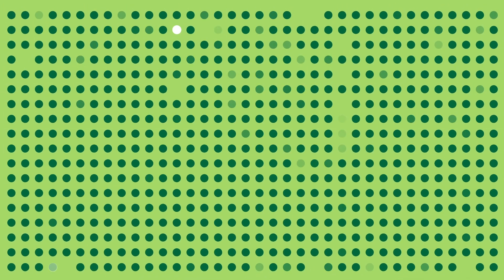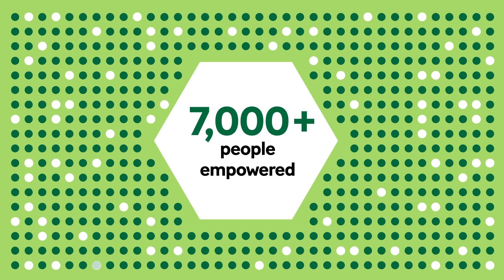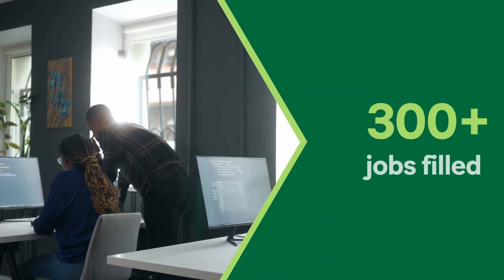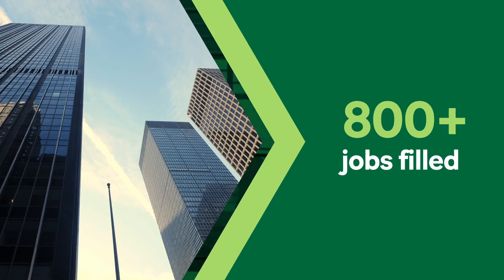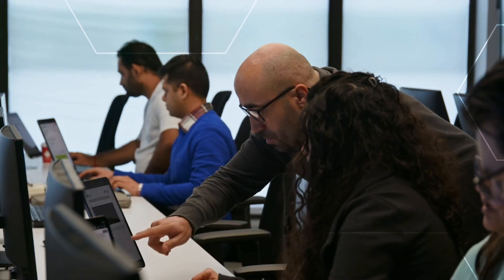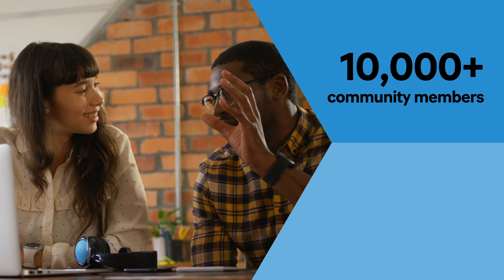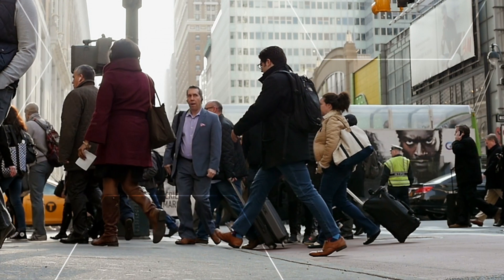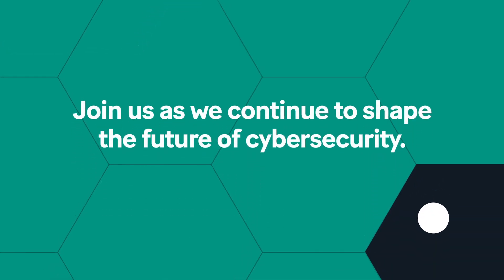Rogers Cybersecure Catalyst - Our Impact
Rogers Cybersecure Catalyst is Toronto Metropolitan University’s national centre for training, innovation and collaboration in cybersecurity.

Established in 2018 and offering programs and services across Canada and around the globe, the Catalyst empowers individuals and organizations to seize the opportunities and tackle the challenges of cybersecurity. Together with our partners and collaborators, we work to realize a vision of healthy democracies and thriving societies, powered by secure digital technologies.